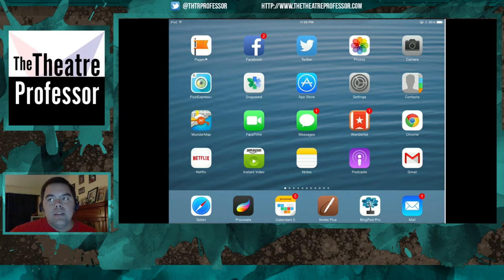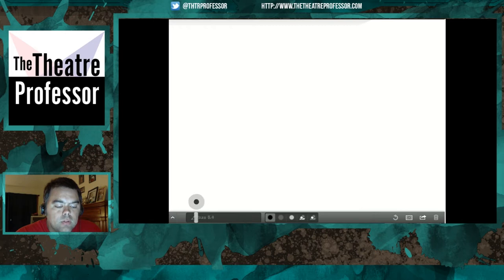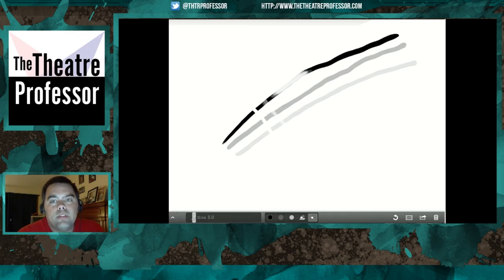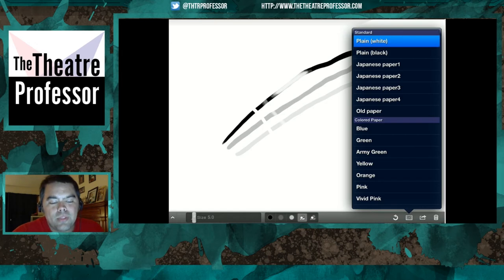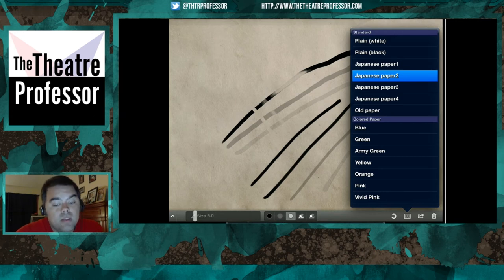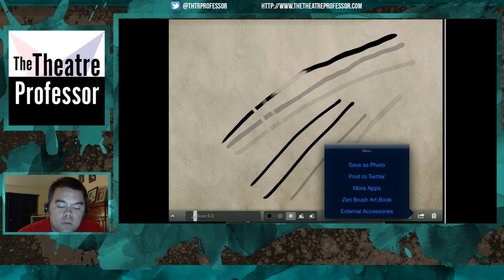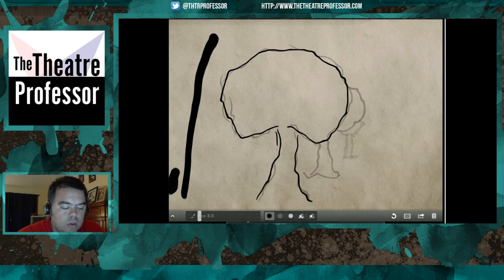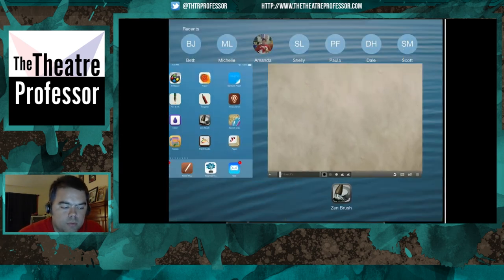Zen Brush Tutorial - The Theatre Professor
The Zen Brush App is a simple tool for drawing and sketching.  Many times we fuss too much as artists over the variety of tools an app has.  Zen Brush is simple with only three pen and two eraser settings.  The focus therefore is on the art and not on the app.

If you've ever wanted to draw without worrying about which tool to use, this may be the app for you.

For more information on The Theatre Professor, stop and sign up for the newsletter.